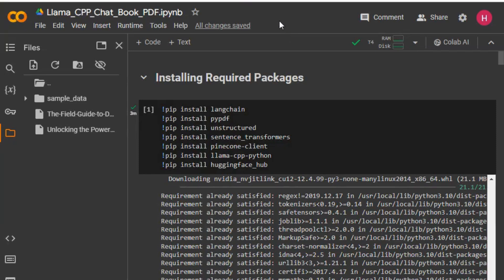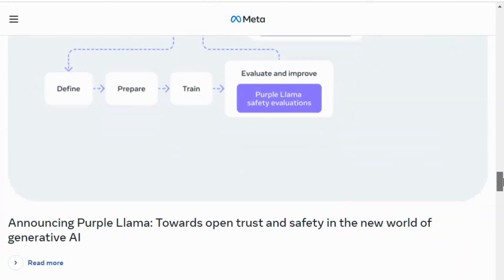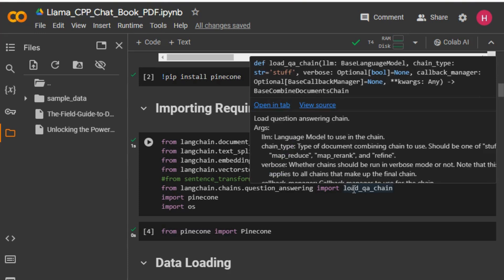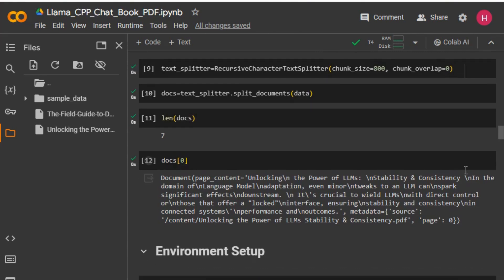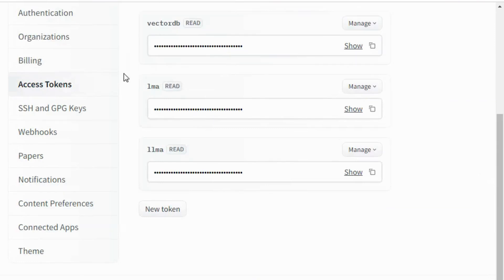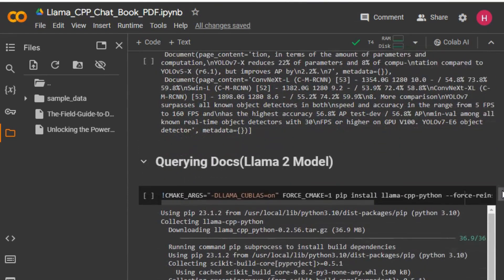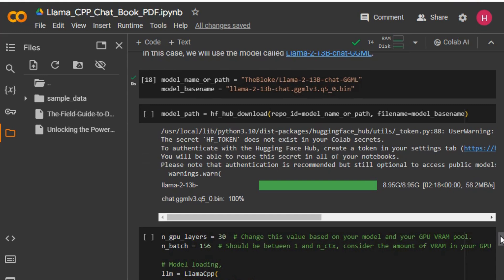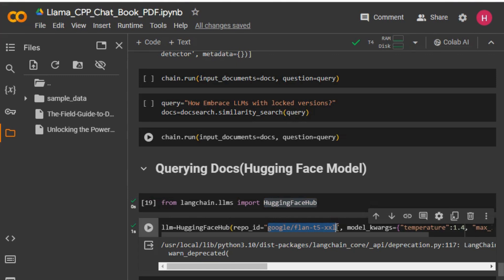LangChain: Engage in Conversations with PDF files and Books Files using Llama 2 and Pinecone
Explore the innovative world of conversational AI with LangChain. Chat seamlessly with books and PDF files using cutting-edge technologies like Llama 2 and Pinecone. Unleash the power of natural language understanding and access valuable insights from your favorite reads like never before!

Timecodes
0:00 - Intro
1:00 - Llama 2 Intro
2:00 - Selecting Runtime Type
2:08 - Installing Packages/Libraries
2:15 - Importing Libraries
3:30 - Uploading PDF File
4:00 - Splitting Text Into Chunks
4:50 - Setting Up Environment
5:00 - Pinecone API Key
5:20 - Pinecone Index Creation
5:50 - Hugging Face  API/Token
6:35 - Pinecone Initialization
6:45 - Embeddings
7:30 - Similarity Search
7:52 - Querying Docs(Llama 2 Model
8:25 - Quantization
10:45 - Querying Docs(Hugging Face Model)